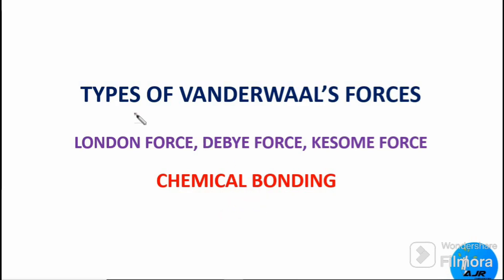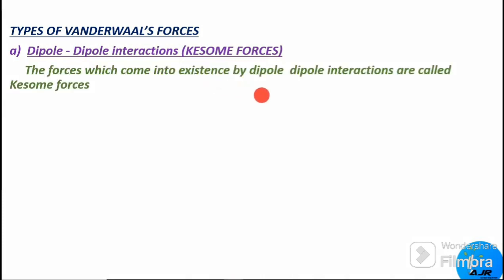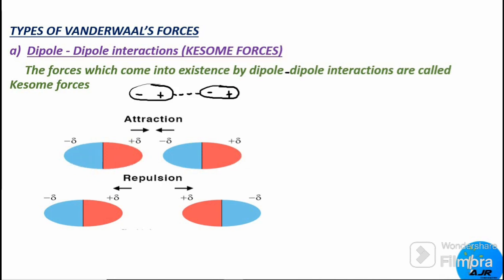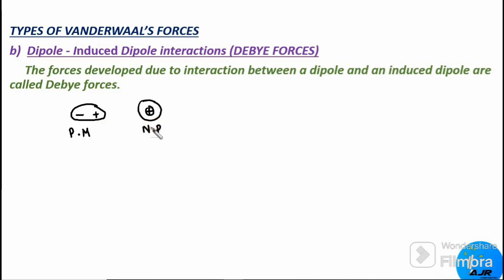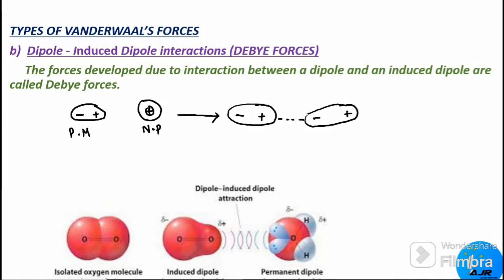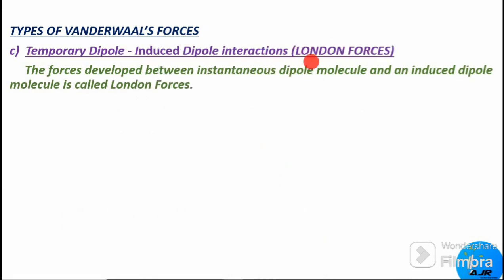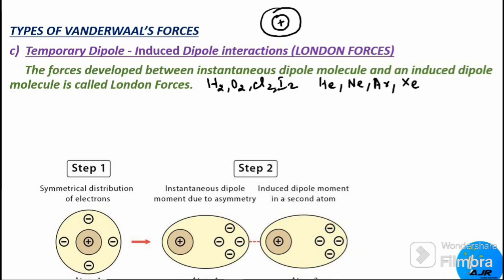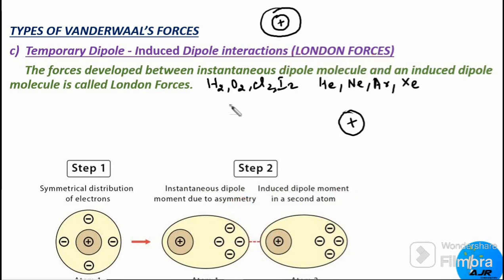Types Of Vanderwaal's Forces/ Kesome Force, Debye Force, London Force/Chemical Bonding/ajr chemistry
This video clearly explains the different types of Vanderwaal's forces such as Kesome force, Debye force, London forces with a perfect schematic representation.